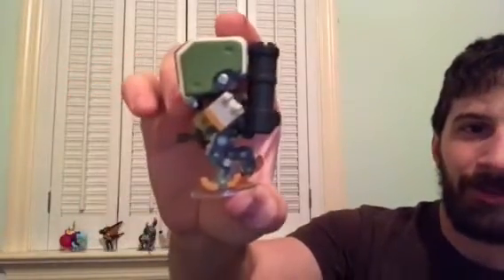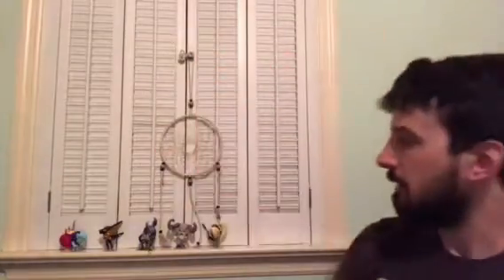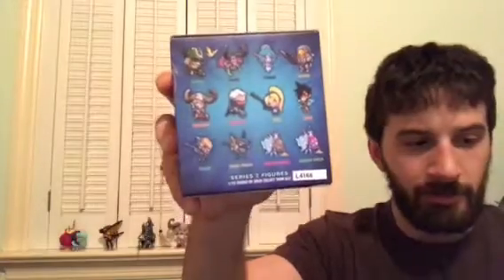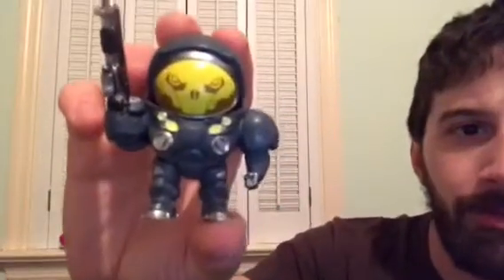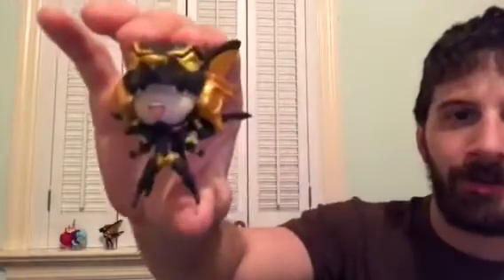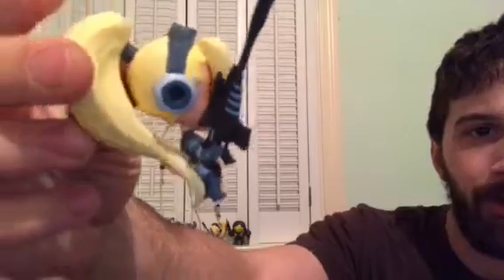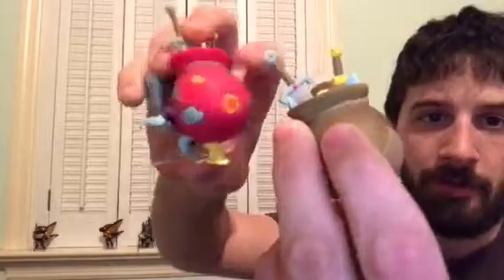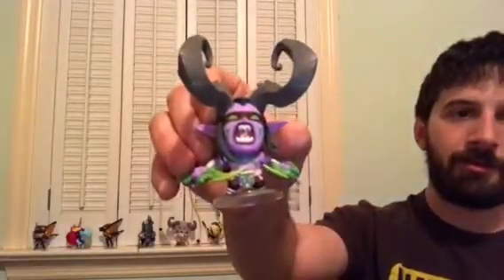Cute But Deadly Mystery Mini Unboxing x 4!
Open some Cute but Deadly series 2 mystery minis trying to pull something new! Enjoy :)